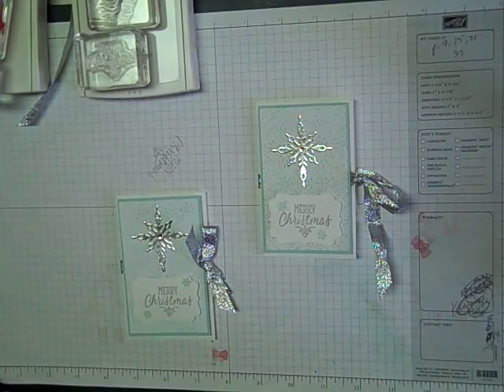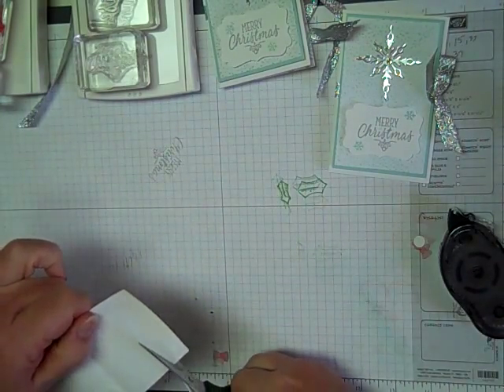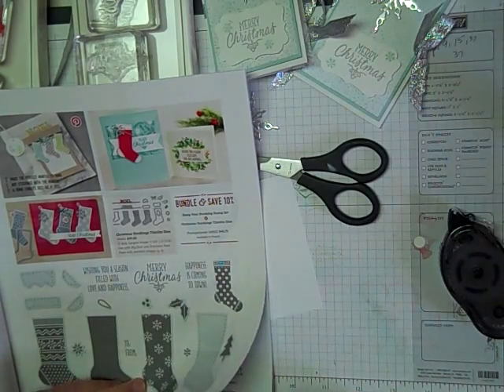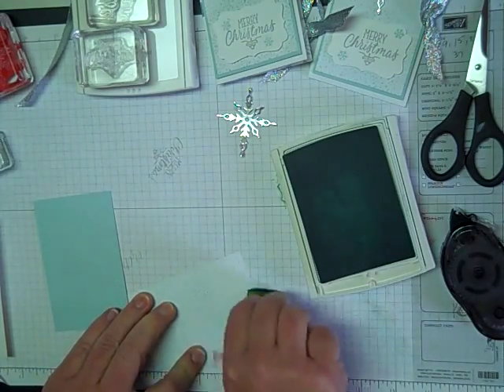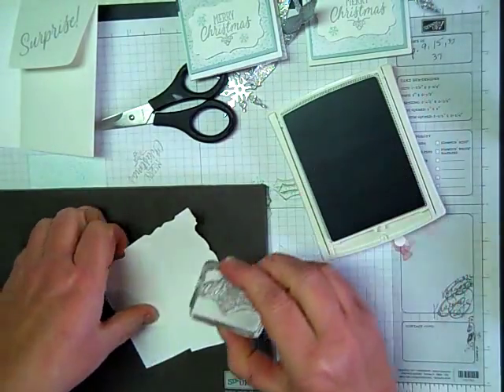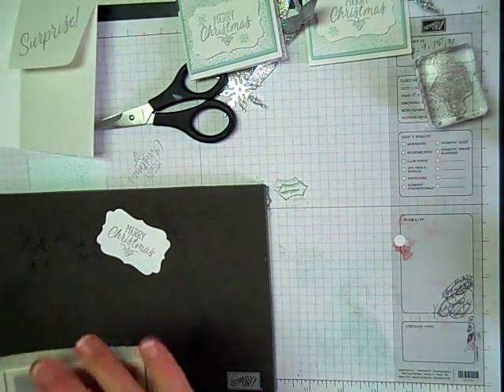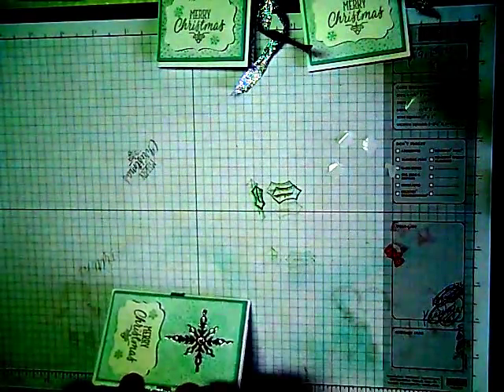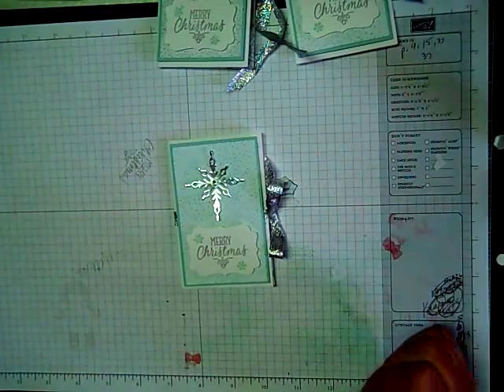Stampin Up Star of Light Gift Card Holder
Let me show you how to create a quick and easy Christmas gift card holder using the Star of Light Framelit and more. You can easily change out the stamps to make this for any occasion.